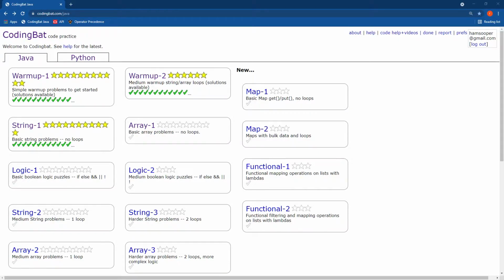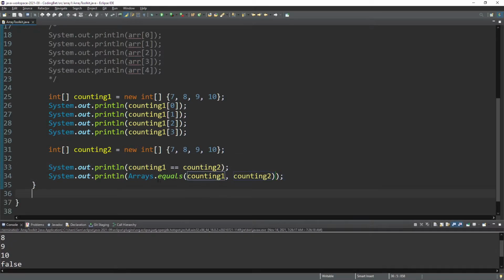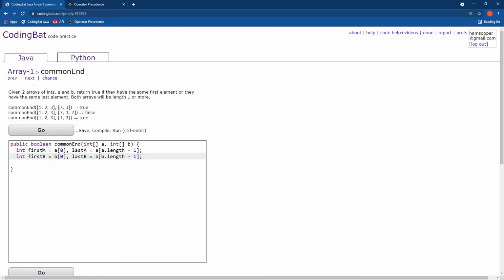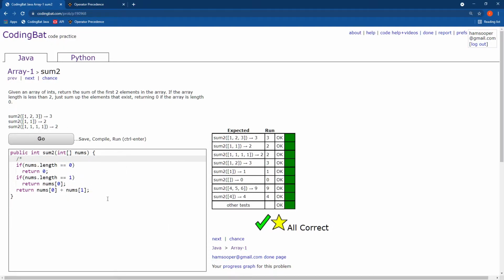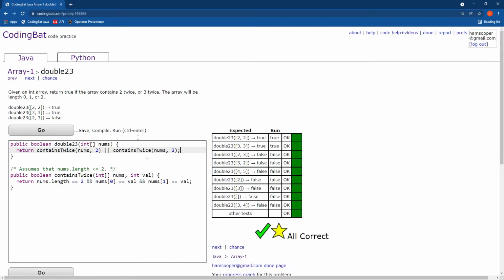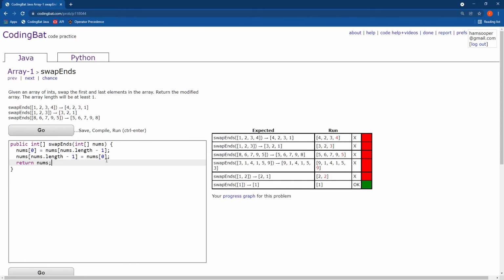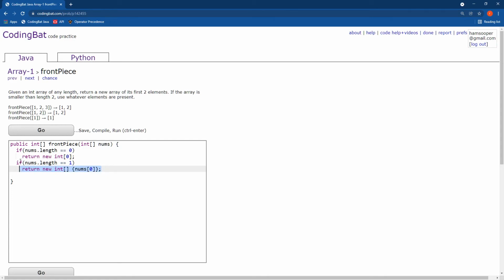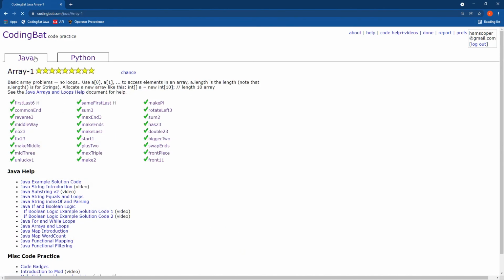CodingBat Walkthrough: Array-1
In this video, I do the Array-1 section

0:00 Intro
0:18 Review/Discussion of arrays
18:32 1: firstLast6
20:36 2: sameFirstLast
22:53 3: makePi
24:10 4: commonEnd
26:57 5: sum3
28:50 6: rotateLeft3
33:12 7: reverse3
34:53 8: maxEnd3
37:18 9: sum2
39:24 10: middleWay
41:19 11: makeEnds
41:52 12: has23
43:44 13: no23
47:38 14: makeLast
48:52 15: double23
51:52 16: fix23
56:11 17: start1
58:16 18: biggerTwo
1:00:17 19: makeMiddle
1:01:50 20: plusTwo
1:02:23 21: swapEnds
1:12:24 22: midThree
1:14:06 23: maxTriple
1:15:45 24: frontPiece
1:18:10 25: unlucky1
1:21:43 26: make2
1:23:27 27: front11